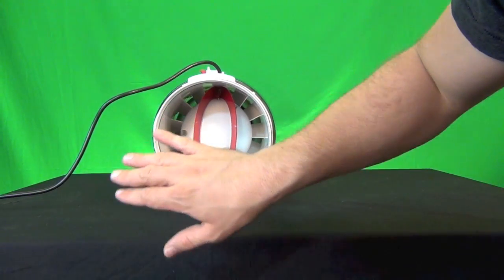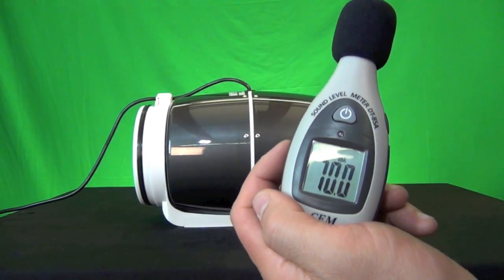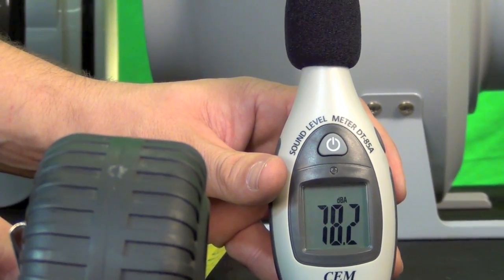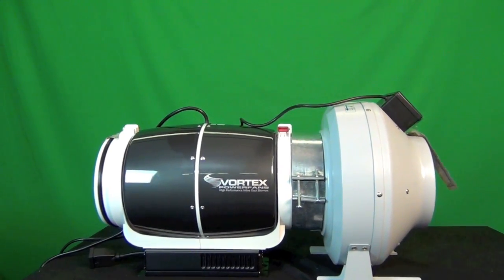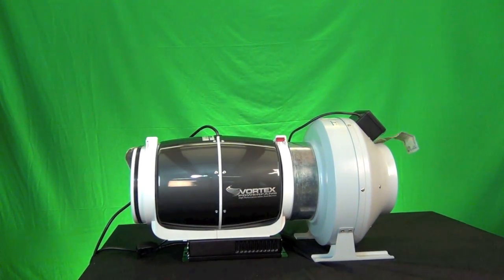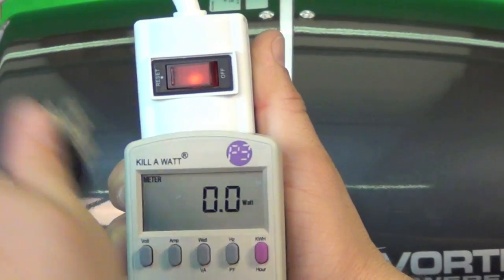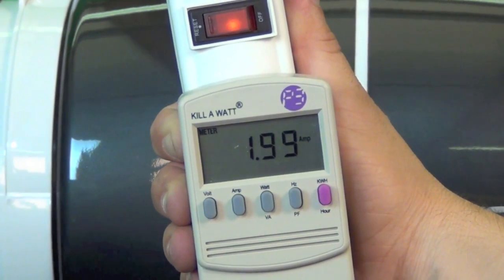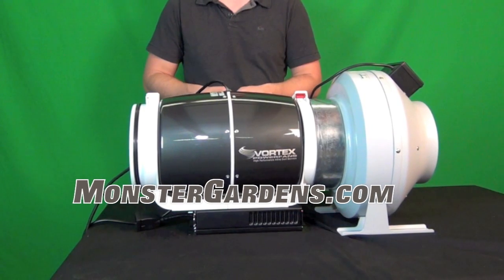Which is the Best Inline Fan? TEST & REVIEW POWER-WATTS-PRICE-NOISE Grow Room Grow Tent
Fans in video:
Vortex S-series:

Rebel inline: DISCONTINUED